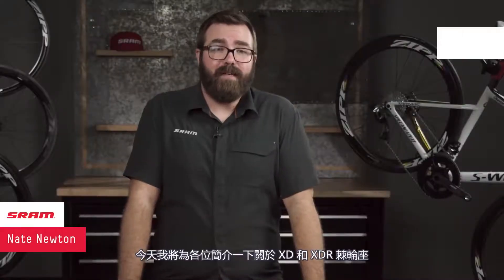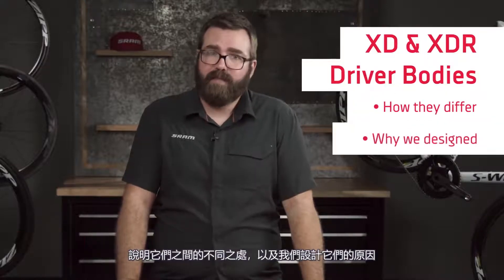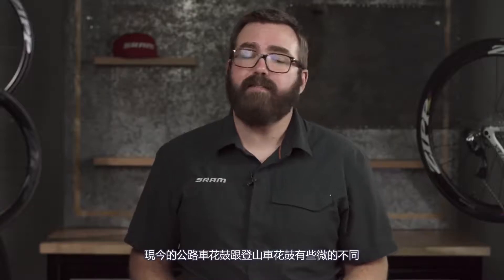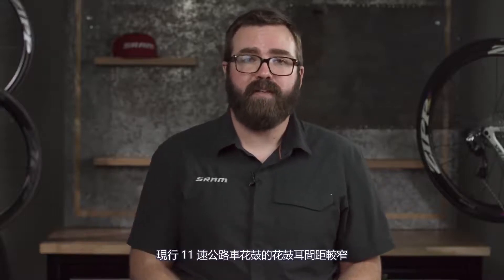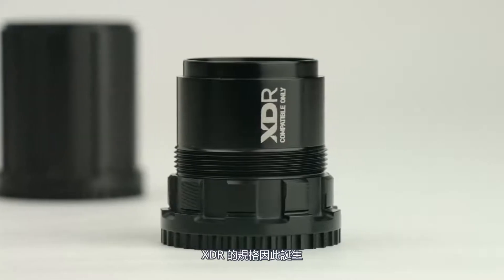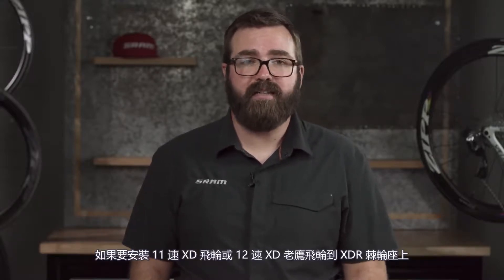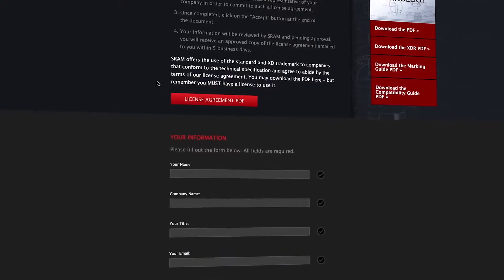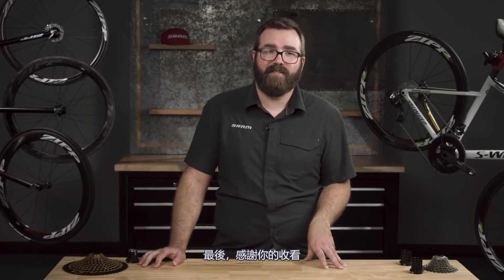SRAM XD® 與 XDR® 棘輪座講解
本影片將會為你介紹 XD 與 XDR 棘輪座，它們之間的不同之處以及SRAM設計它們的原因。請到 以獲取更多資訊。